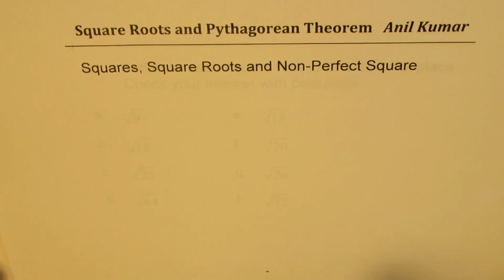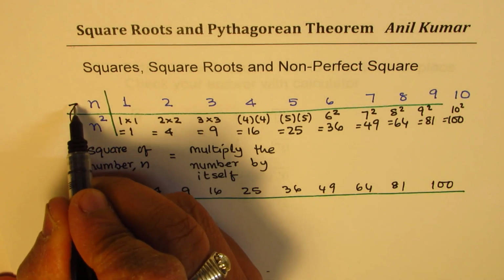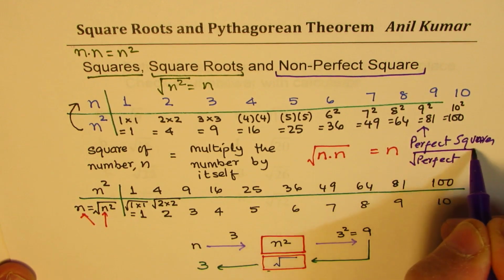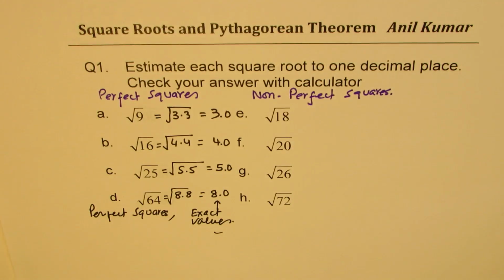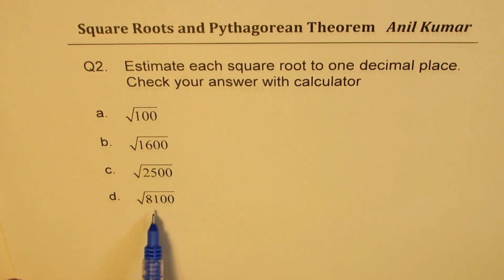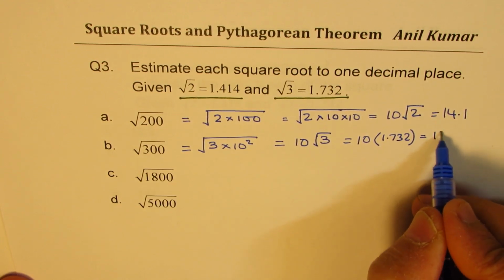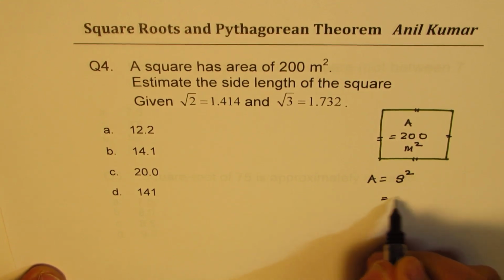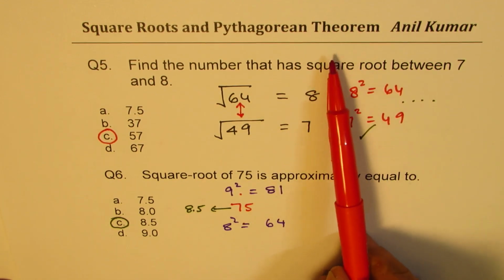Square Roots and Non Perfect Squares International Grade 8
If you want any help and guidance